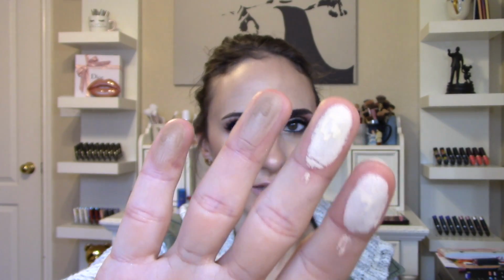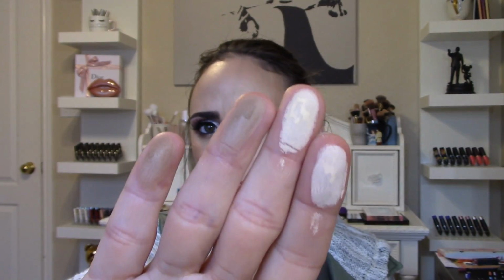TARTE PARK AVENUE PRINCESS CHISEL PALETTE- DAZZLED OR DISAPPOINTED?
Guys it’s time for another dazzled or disappointed featuring a product with likely the most beautiful packaging I’ve ever seen! I’m not huge on contour products since I don’t use them on a daily, but I knew I wanted to put this baby to use!
I hope you find this review helpful if you were looking at possibly picking this baby up!

Makeup worn in this video:
Face-
Foundation:
Diorskin Nude Air Foundation- Shade 020
Tarte Park Avenue Princess Chisel Palette
Make Up For Ever Artist Face Color Mini Highlighter & Blush Duo
Eyes:
Huda Beauty Mauve Obsessions eyeshadow palette
Huda Beauty Smokey Obsessions eyeshadow palette

Product Featured in this Video:
Tarte Parke Avenue Princess Chisel Palette- $46- Ulta Beauty